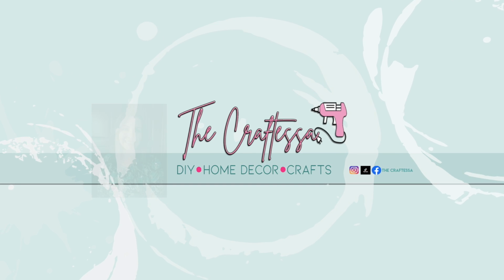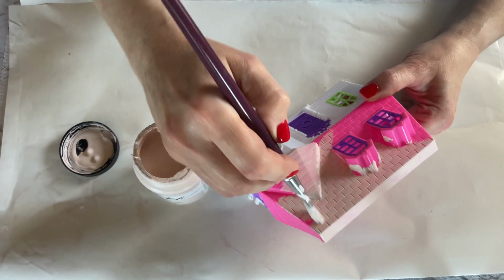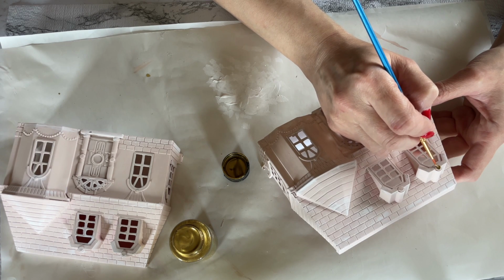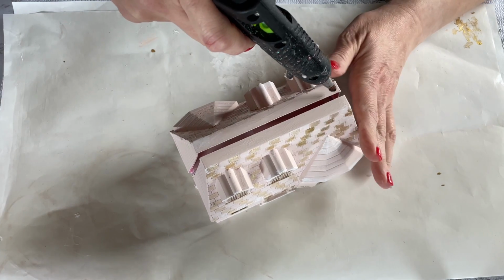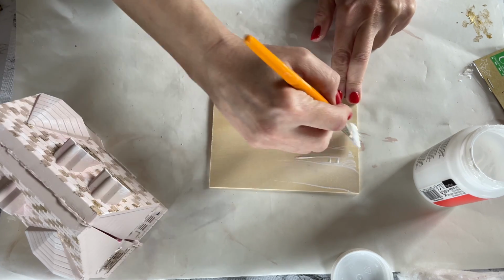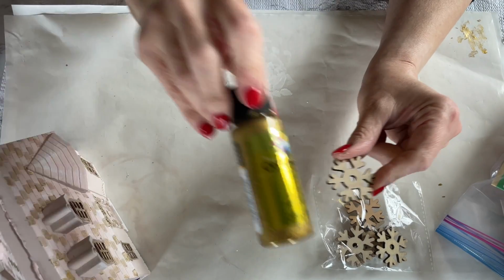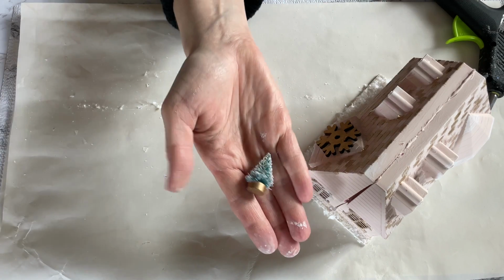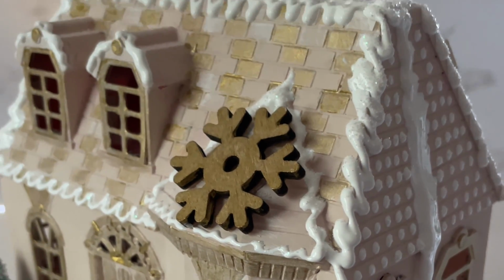DOLLAR TREE DIY: NEUTRAL COLORS GINGERBREAD HOUSE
Create this adorable and easy Gingerbread house using doll houses from the Dollar Tree and @plaidcrafts plaidcrafts plaidcreators paints.